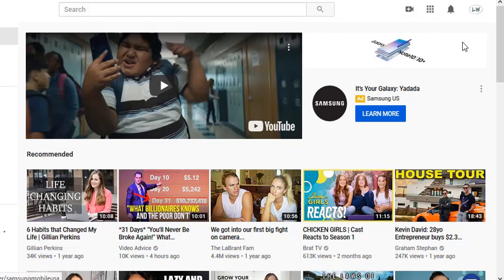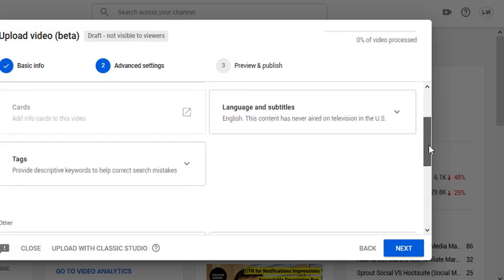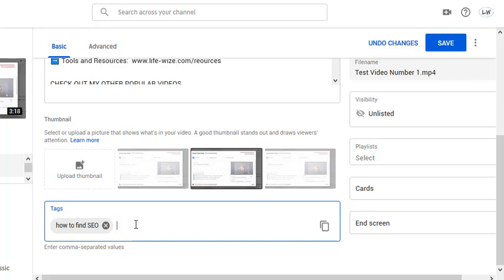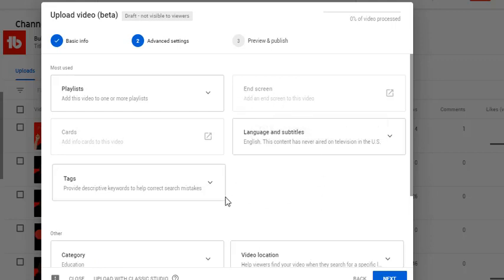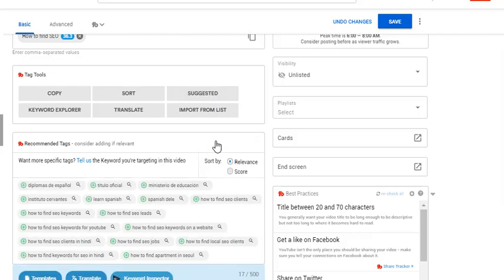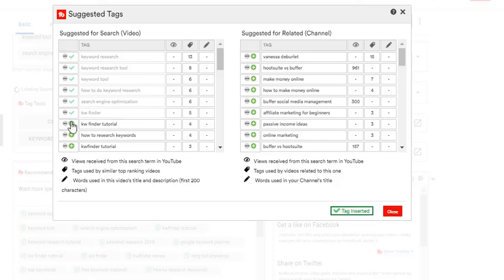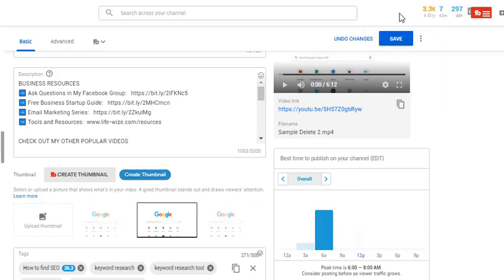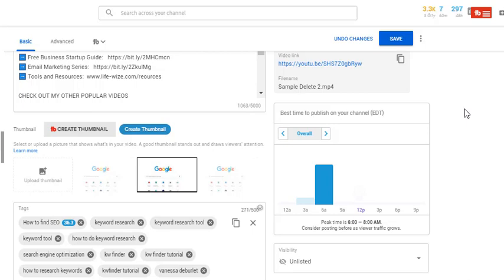How to Use TubeBuddy When Uploading Your YouTube Video // How to Upload a Video on Youtube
How to use TubeBuddy when uploading your YouTube video...or don't.  In this video I upload a video with TubeBuddy and then without.  You decide.  Does TubeBuddy help or not?  What do you think?  Put you opinion in the comments below.